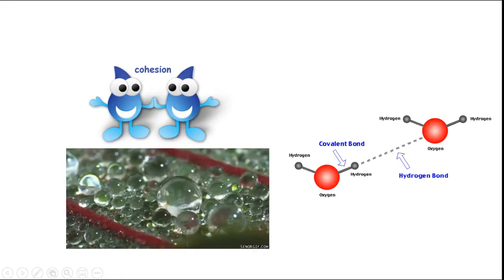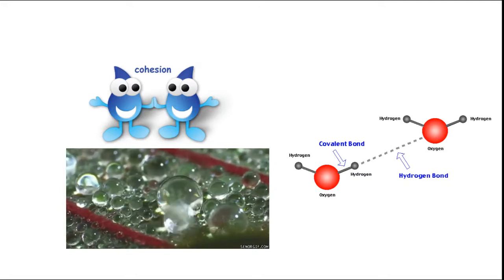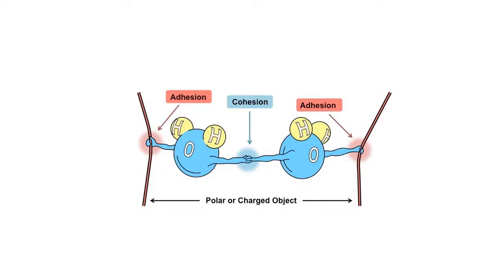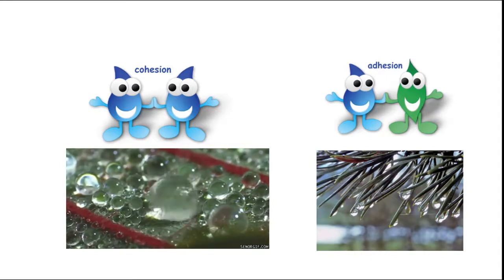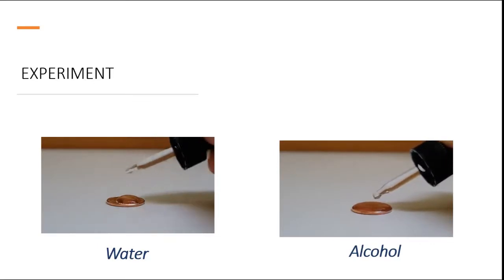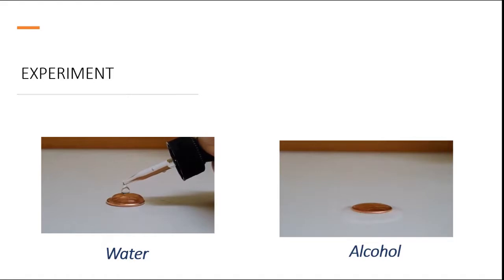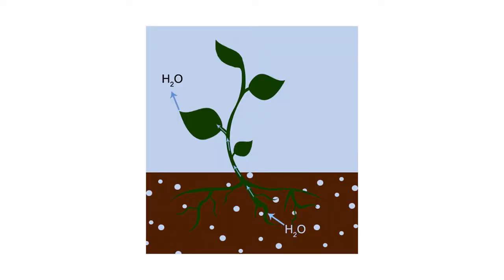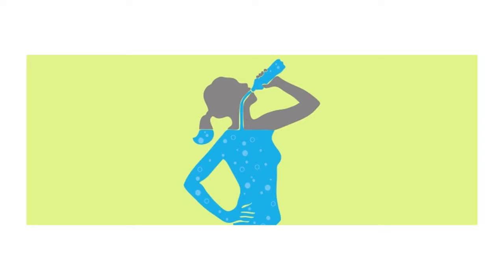Why does water drops stay on the surfaces of leaves? | Cohesion and Adhesion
Water is vital for life on Earth. Without it, life as we know would simply not exist. One of the important properties of water is its adhesive and cohesive nature. Today, we will talk about cohesion and adhesion of water.